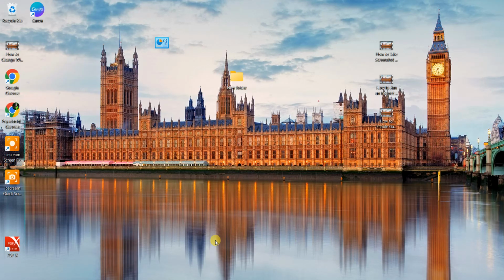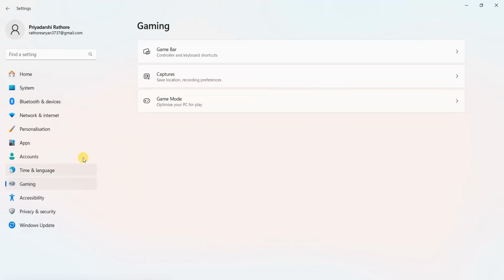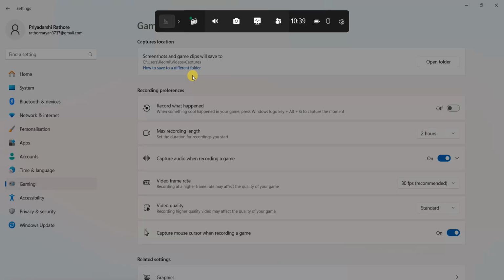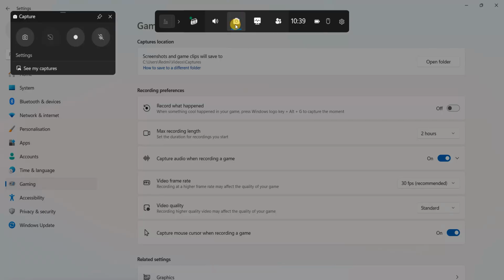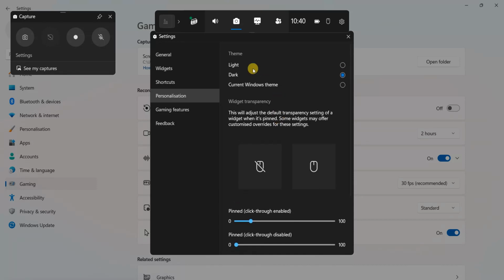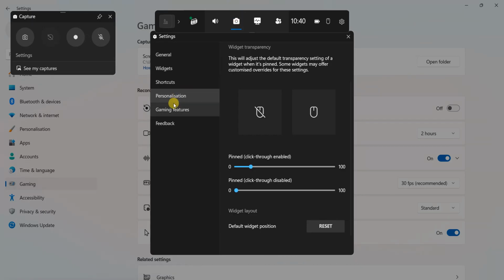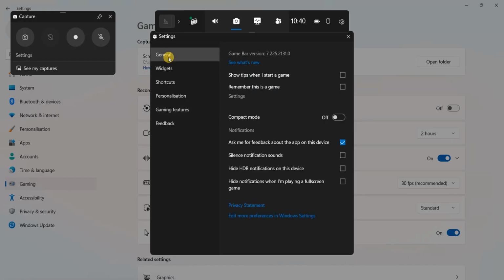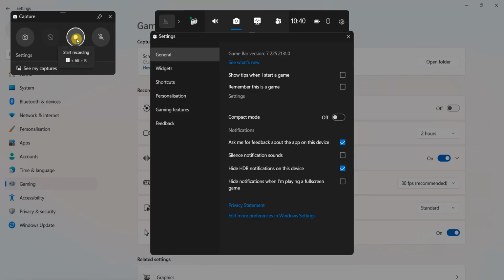How to Record Your Screen Without any Software on Windows 11 PC/Laptop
Windows 11 has a powerful built-in screen recording feature that allows you to capture everything happening on your screen—no third-party software needed. Whether you're recording a video tutorial, capturing a gaming session, or saving an important meeting, we’ve got you covered!

What You’ll Learn in This Video:

How to record your screen on Windows 11 using the built-in Xbox Game Bar.
How to start, stop, and save your recordings without the need for any extra software.
FOLLOW ME